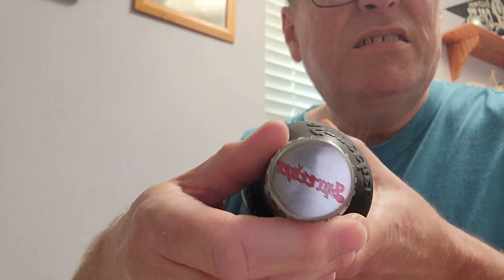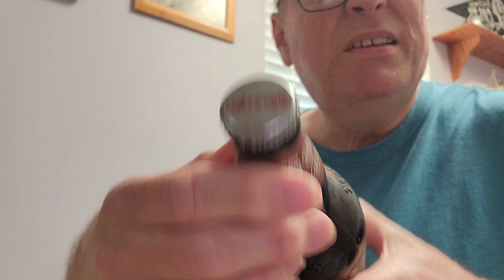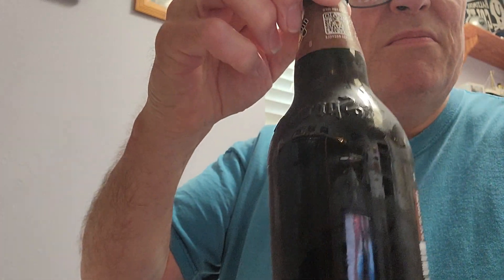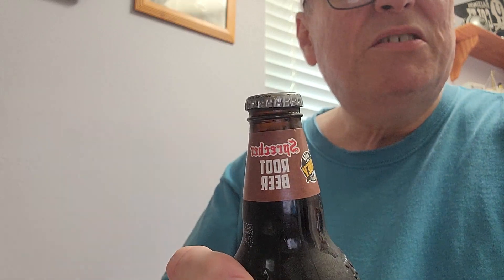Screcher Root Beer Taste Test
Filmed Aug. 16, 2023